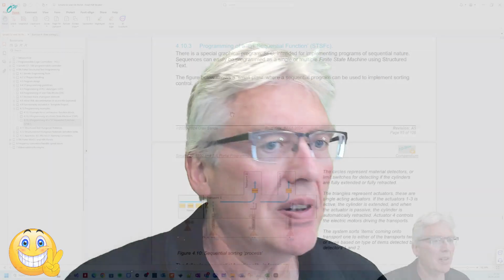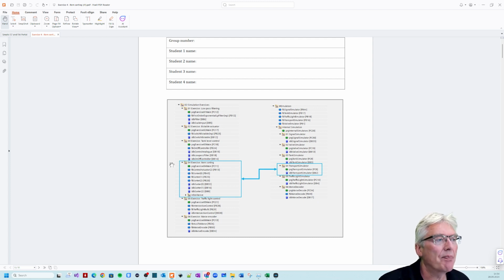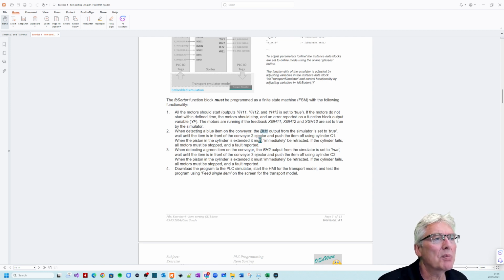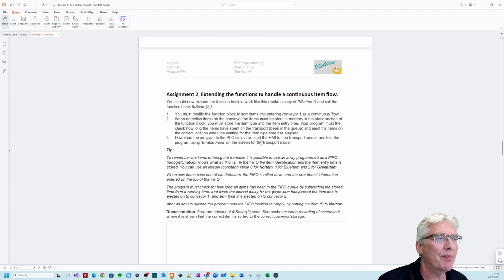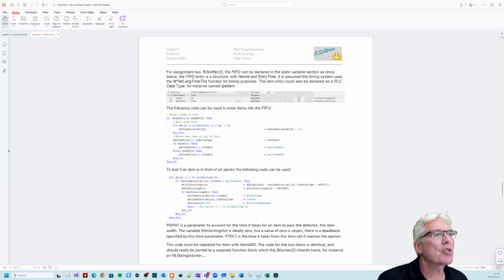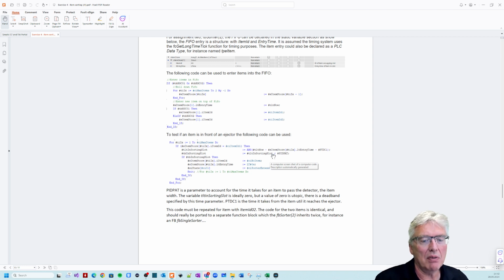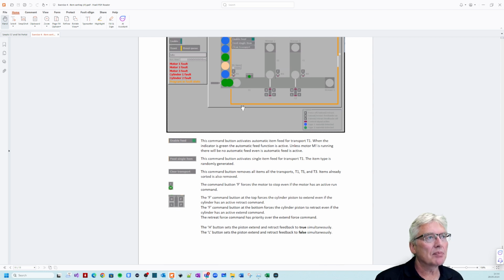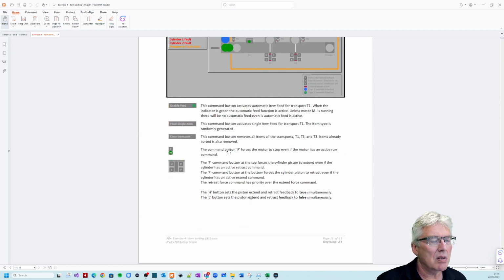M05-03-1 Sorting Control - Introduction